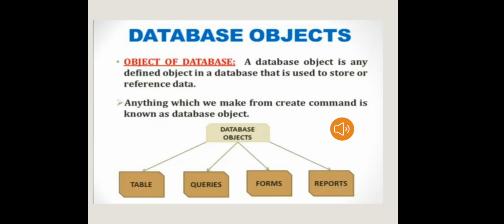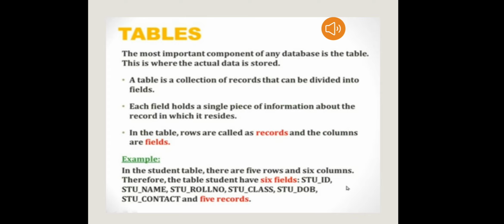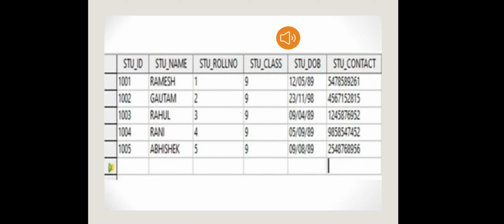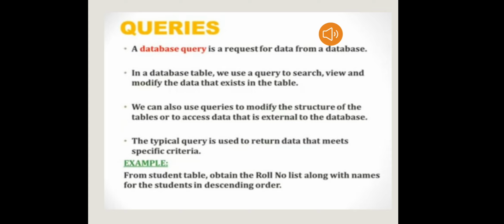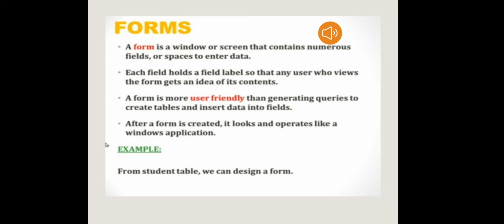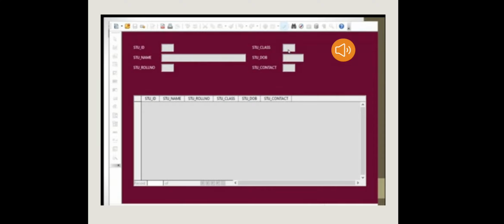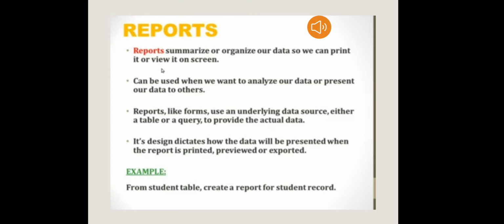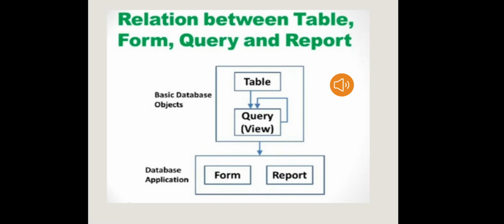Class-X IT-402 Unit-3 Database Management System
(Create and Edit tables using Wizard and SQL commands)